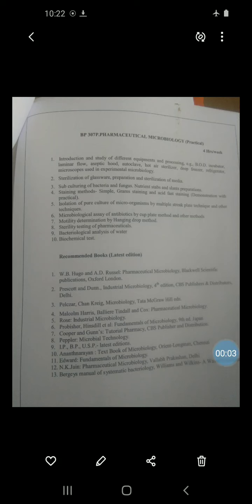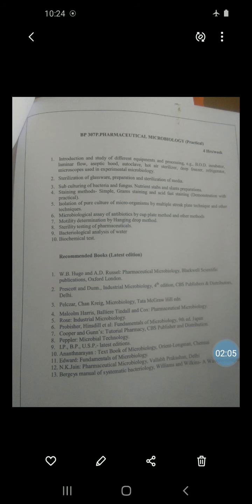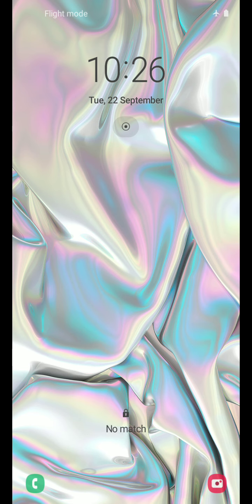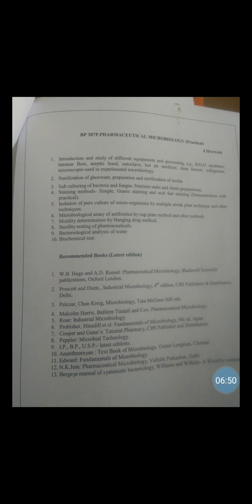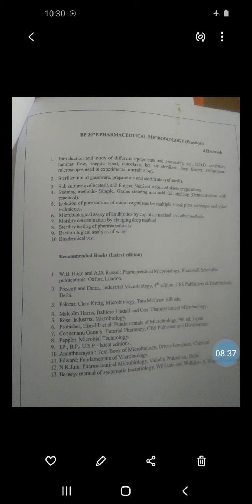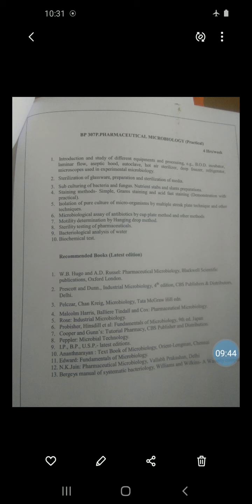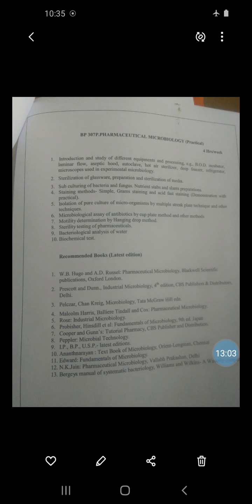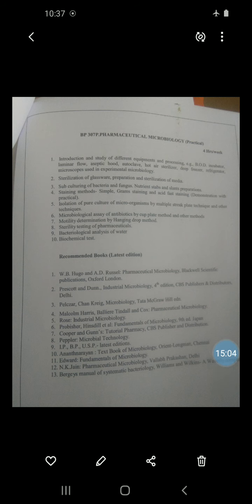Pharmaceutical Microbioogy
To study bacterial  morphology  by Grams staining